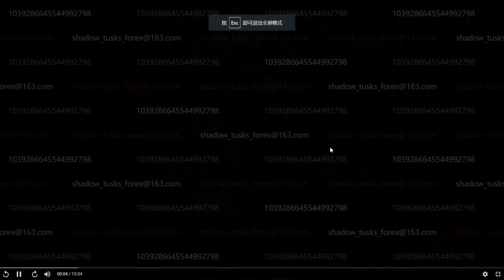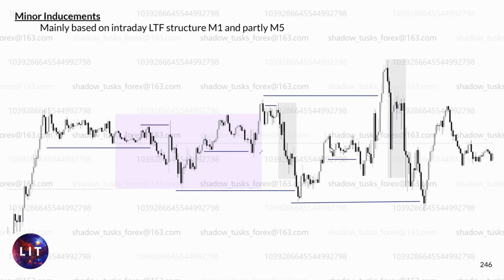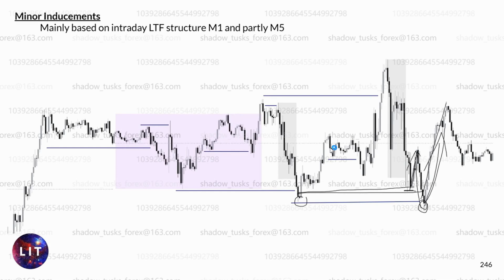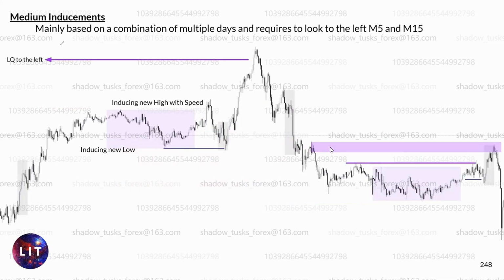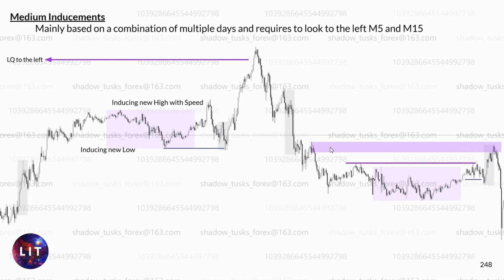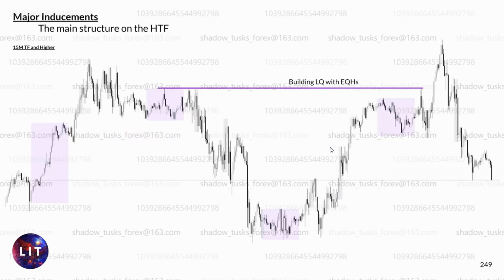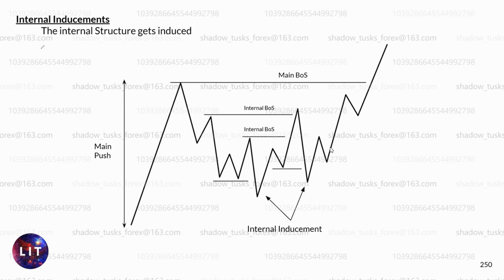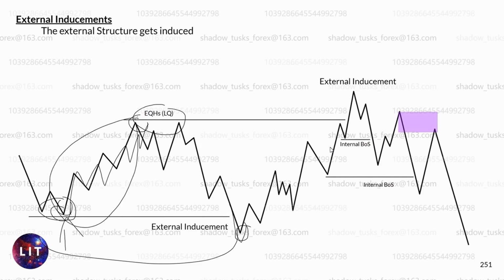1 Inducement Types